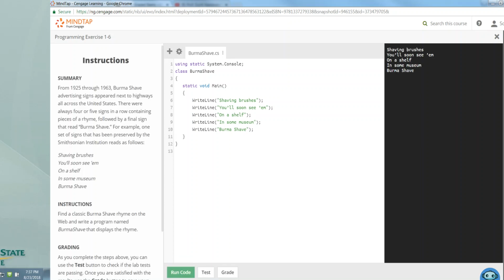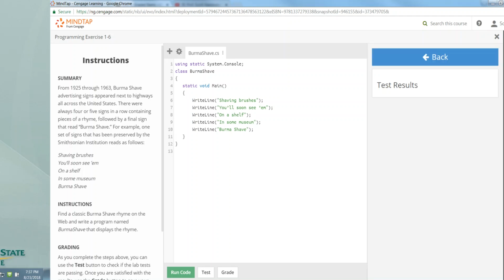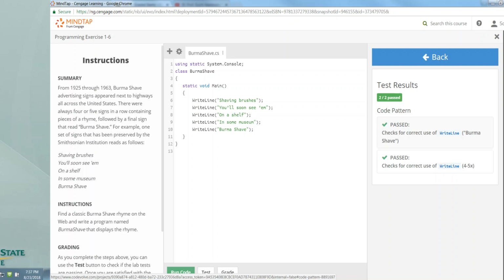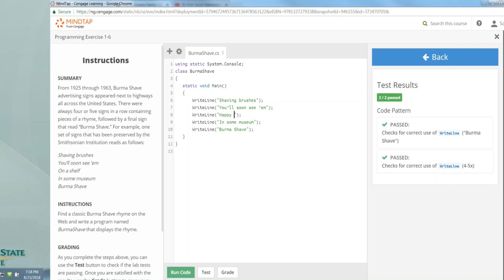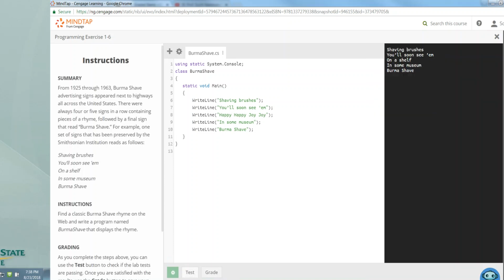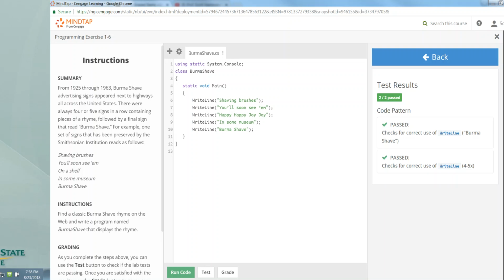COP2360 Programming Exercise 1 6